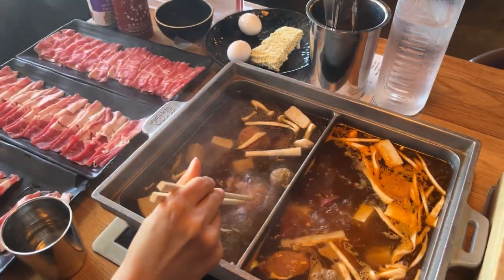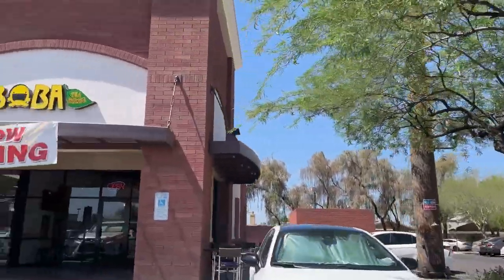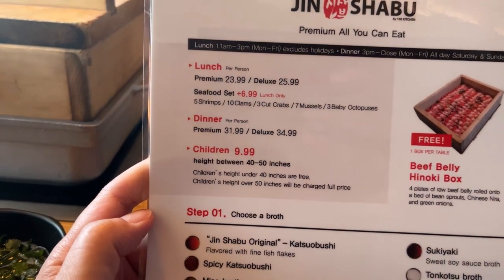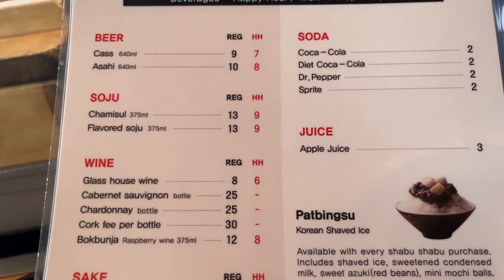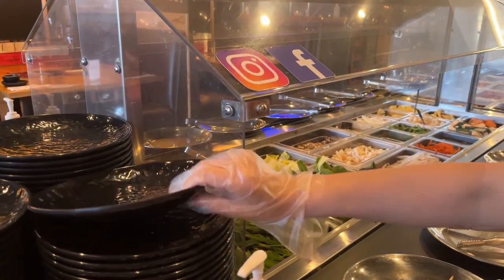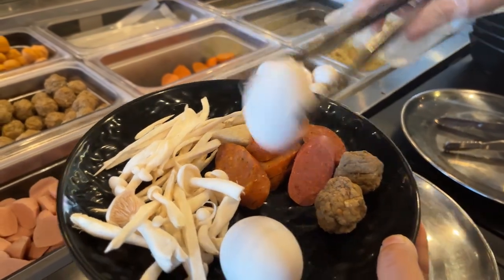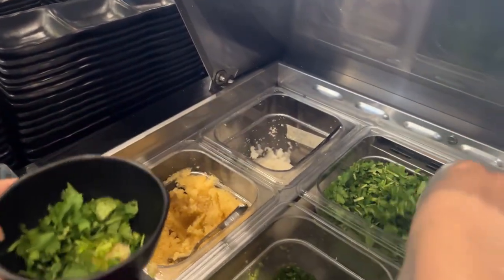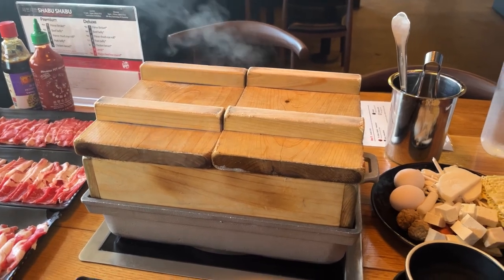BEST All You Can Eat SHABU SHABU HOTPOT BUFFET in Arizona!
I will take you on a tour of Jin Shabu in Chandler, Arizona. This is the best Shabu Shabu all-you-can-eat hotpot buffet in the valley. Let's go!